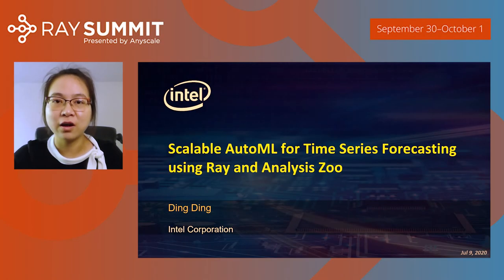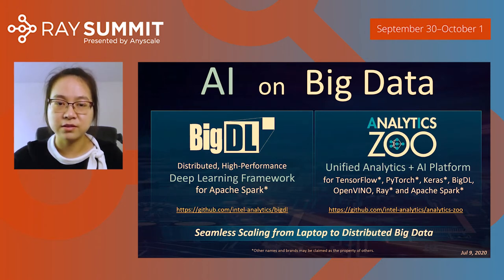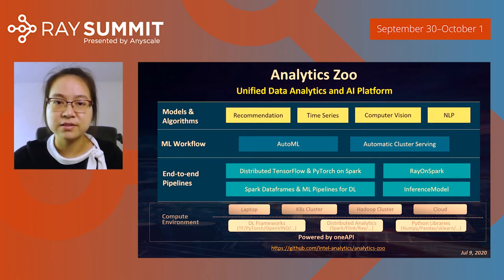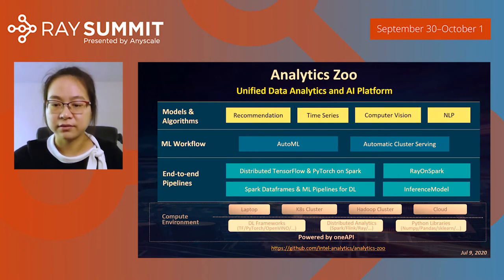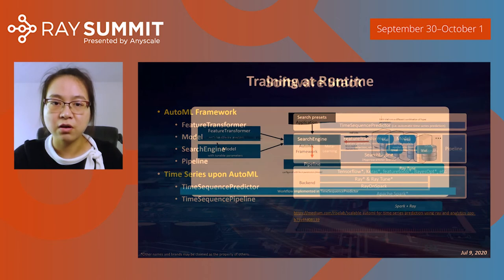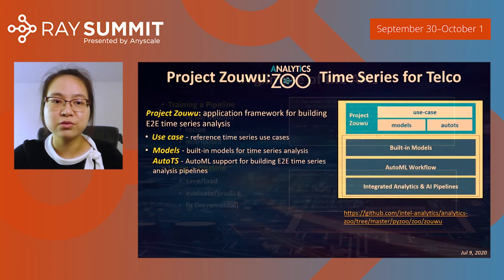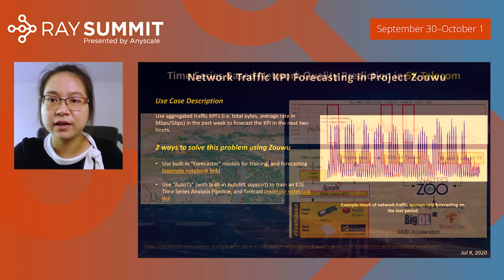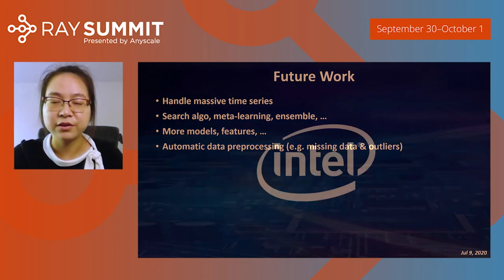Project Zouwu: Scalable AutoML for Telco Time Series Analysis using Ray and Analytics Zoo- Ding Ding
Project Zouwu: Scalable AutoML for Telco Time Series Analysis using Ray and Analytics Zoo - Ding Ding, Intel

"Time series analysis plays a crucial rule in the telecom applications, such as network quality analysis, network capacity forecast, smart power management, etc. There’s a recent trend to apply machine learning methods (especially neural networks) to such problems, and they are reported to perform better in many cases than traditional methods such as autoregression and exponential smoothing.

However, building the machine learning applications for time series forecasting can be a laborious and knowledge-intensive process. In this talk, we present Project Zouwu, which provides Automated Machine Learning (AutoML) to time series analysis for Telco application. It is built on top of Ray and Analytics Zoo so as to automate the process of feature generation and selection, model selection and hyper-parameter tuning in a distributed fashion. We will also share some real-world experience and “war stories” of earlier users."